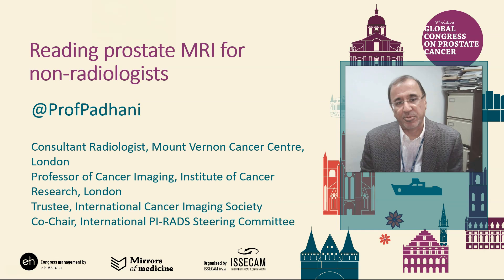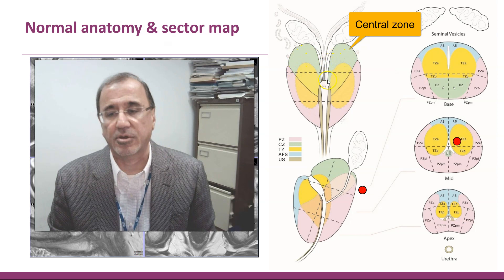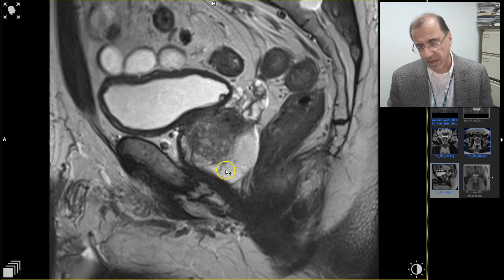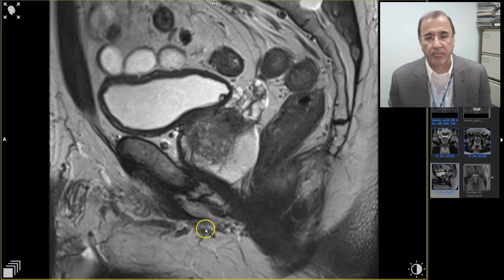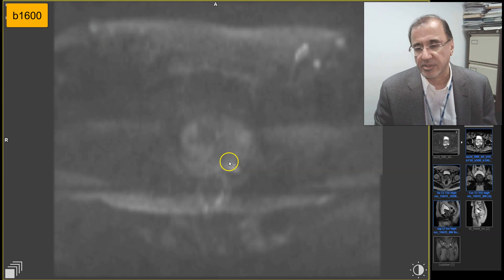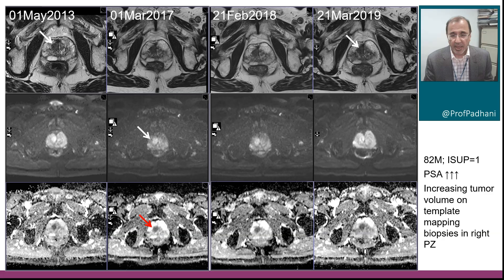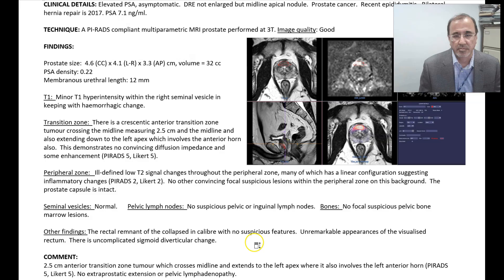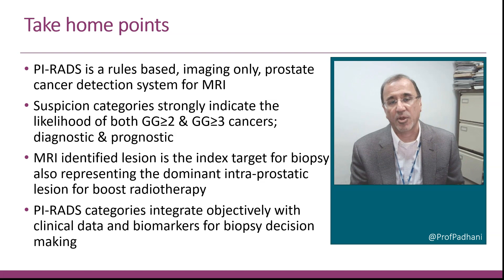Prostate MRI for Urologists & Oncologists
This video is meant for urologists & oncologists and residents.
This video is a little longer, additionally covering sagittal anatomy and cases.
The learning objectives are:
To realise the benefits of MRI for prostate cancer diagnosis
To get to know the essential components of a multiparametric MRI exam
To recognise and name the normal intraprostatic anatomy, and the MRI depicted cancer characteristics.
To learn about how to deal with indeterminate MRI lesions.
To learn about the PI-RADS scoring system for categorising MRI findings
To know the diagnostic yields of prostate cancer according to suspicion score including common causes for false-positive results
PLEASE NOTE: where I say or label ejaculatory ducts: read as ductus deferens. Sorry for the error.